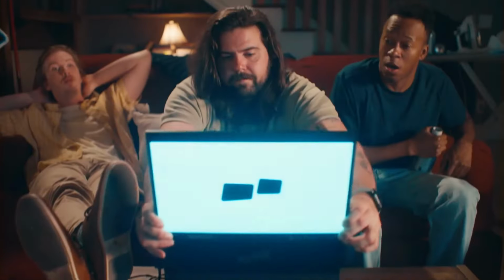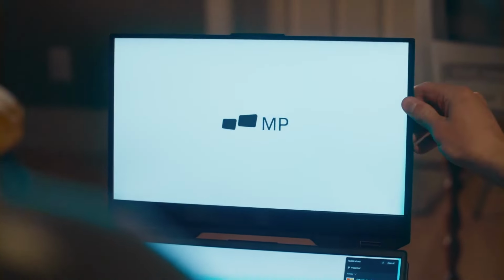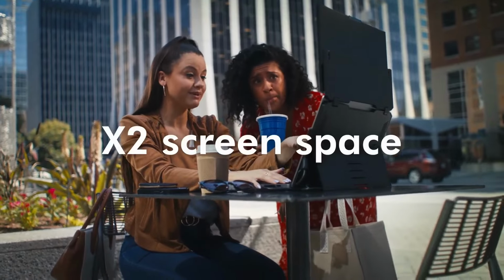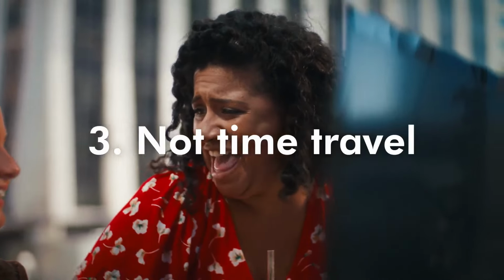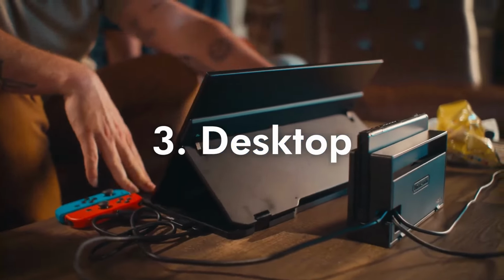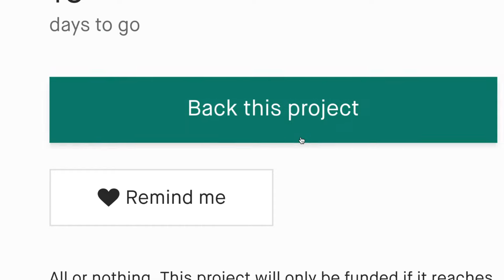A Kickstarter Project We Love: Unlock The Power Of Portable Stacked Screens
DUEX Float: Unlock the power of portable stacked screens
Stacked portable screens | Ergonomic design | Touchscreen | Built-in kickstand | 3 viewing modes | 1-year warranty